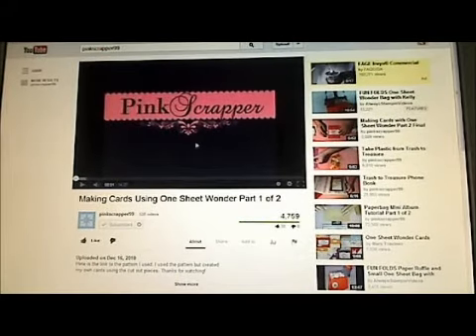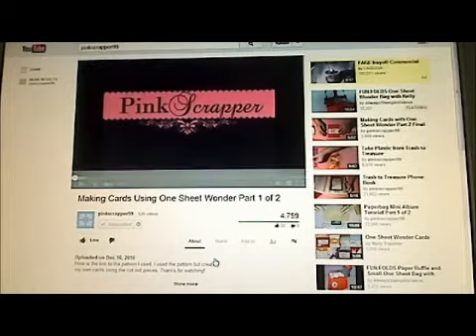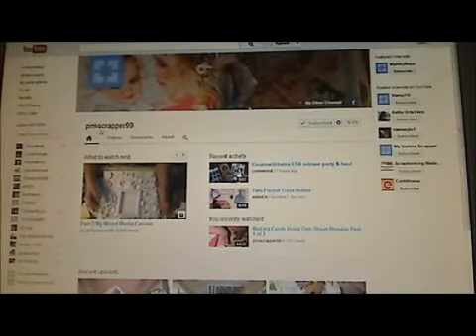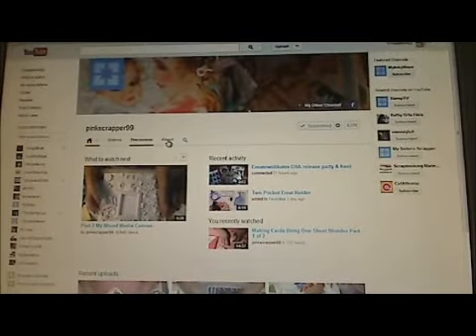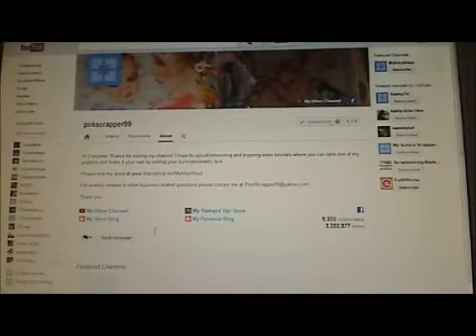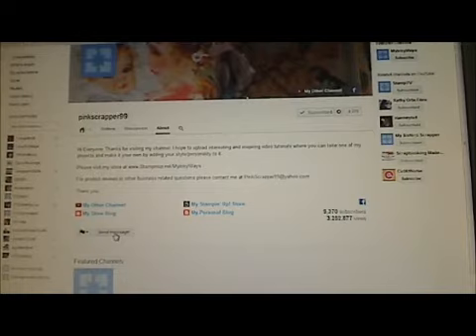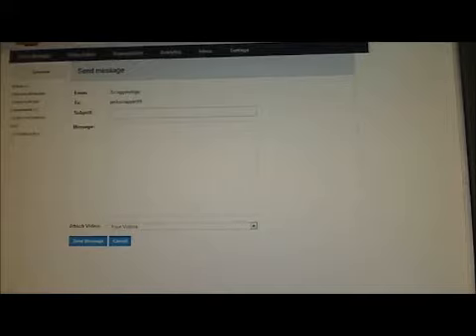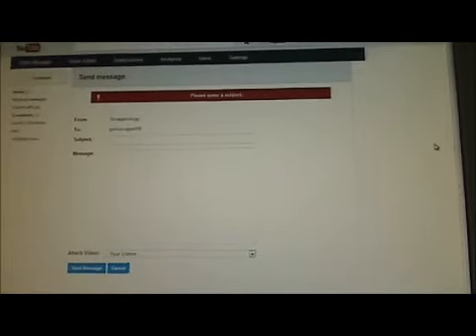How to send a private message on You Tube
Hope this helps some!